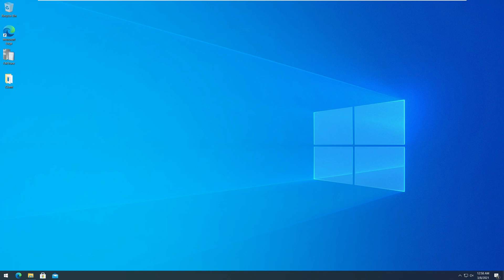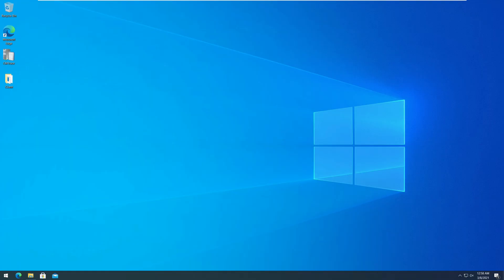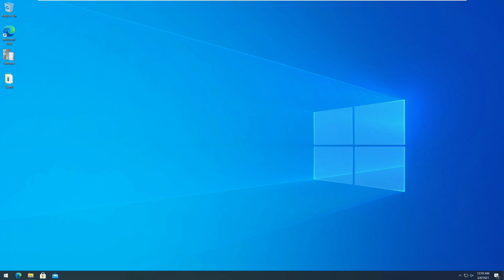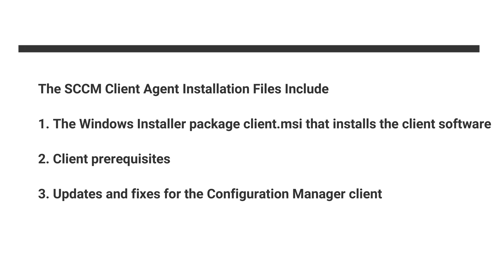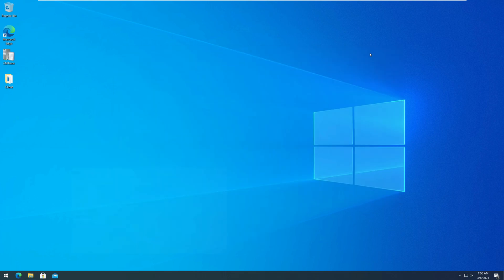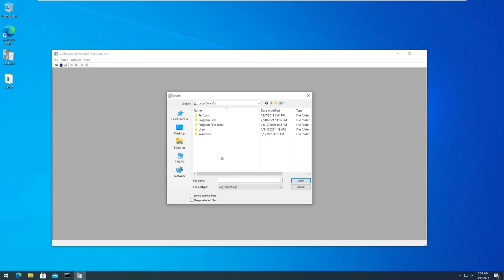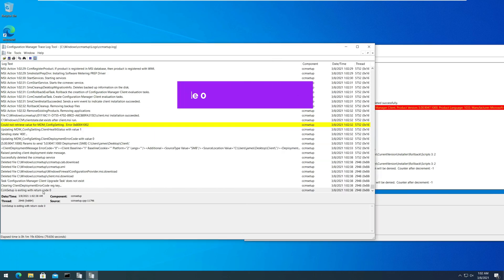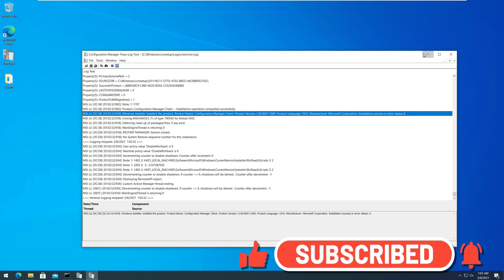How to Manually Install SCCM Client Agent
In this video you will learn how to Manually Install SCCM Client Agent. You can use different methods to install the Configuration Manager client software. The most easiest way to install the SCCM client agent is to use the client push method.

The advantages of manual SCCM client agent installation include.

1. It doesn't require computers to be discovered before the client can be installed.

2. This method can be useful for testing purposes.

3. Supports using command-line properties for CCMSetup.

The SCCM client setup files located. If you have installed Configuration Manager on C: drive, the ccmsetup.exe is located under C:\Program Files\Microsoft Configuration Manager\Client folder.

To install the SCCM client agent on a computer manually.

First Copy the entire client folder to destination computer. I have copied the client folder to the desktop.

Click Start and run the command prompt as administrator.

Change the folder path to SCCM client agent install files.

Run the command – ccmsetup.exe /install to manually install the agent.

When you run this command, you can monitor the client agent install process by reviewing ccmsetup.log and clientmsi.log. These logs are present on your client computer in the location C:\windows\ccmsetup\Logs